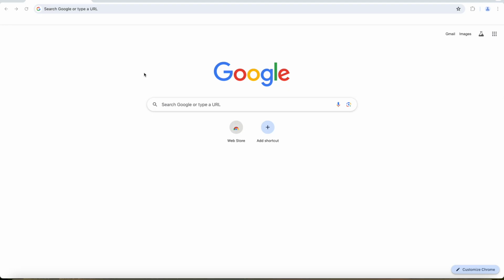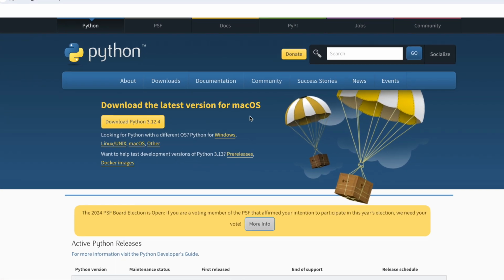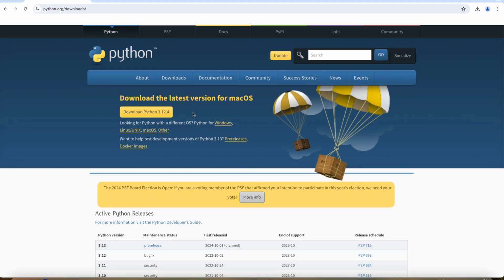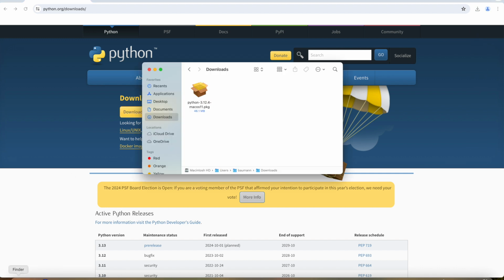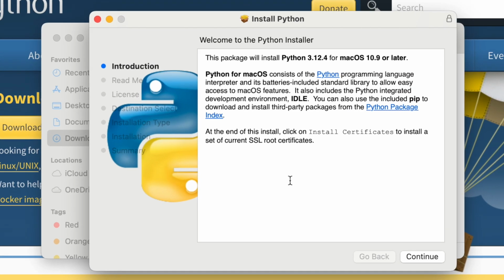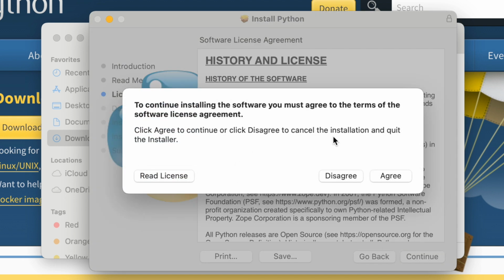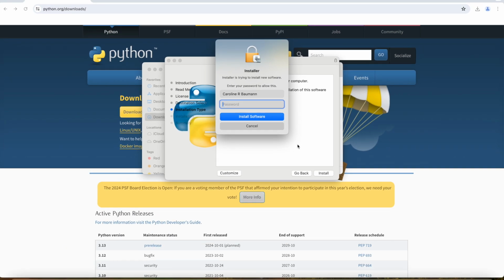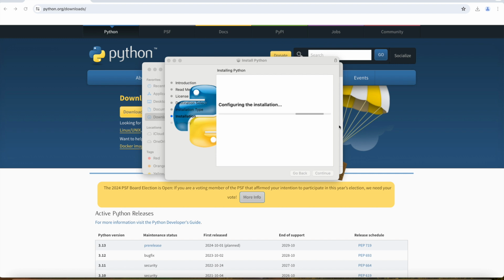01 – Installing Python – ECOSTRESS Tutorials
This tutorial will show you how to download and install Python on MacOS.